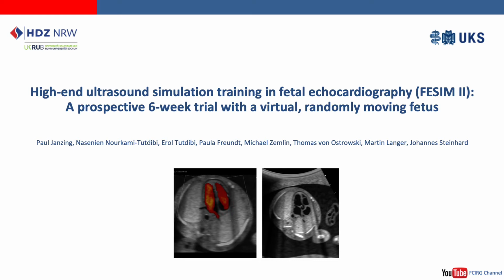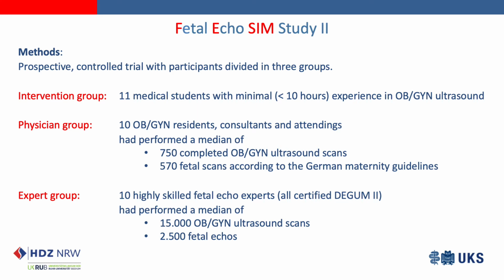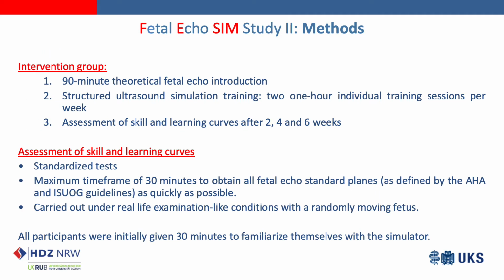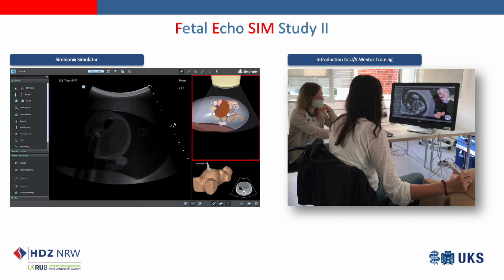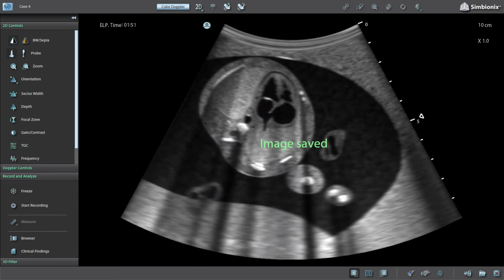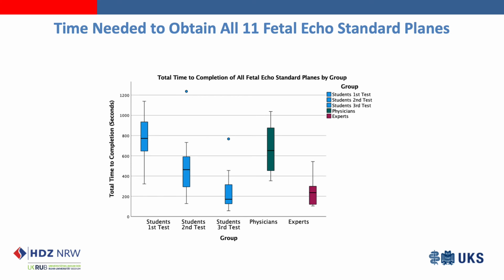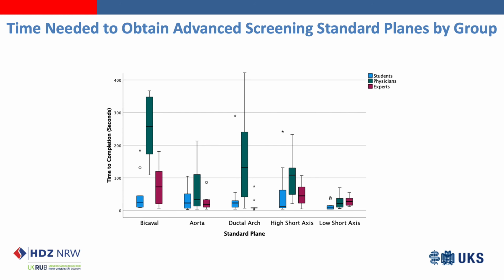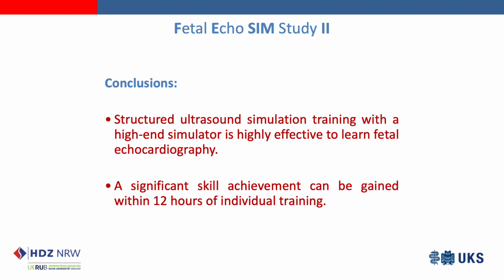FESIM II Study ISUOG World Congress 2021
High-end ultrasound simulation training in fetal echocardiography (FESIM II):A prospective 6-week trial with a virtual, randomly moving fetus

00:00 Intro
01:19 Objectives
01:39 Methods
03:34 How does the Simulator work? A brief demonstration
05:10 Results
05:45 Results – Total Scanning Time
06:28 Results – Difficulty of Standard Planes
07:54 Conclusions

High-end Simulator
virtual fetus
ultrasound training
fetal echo
fetal echocardiogaphy
U/S Mentor
detection of CHD